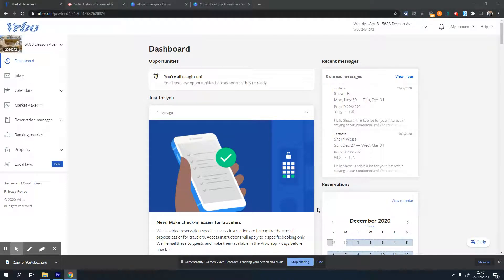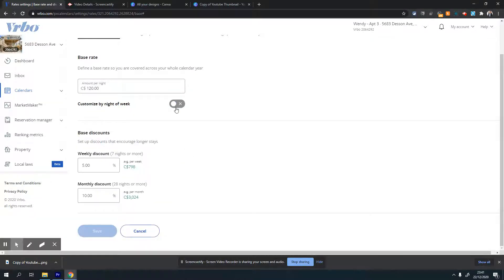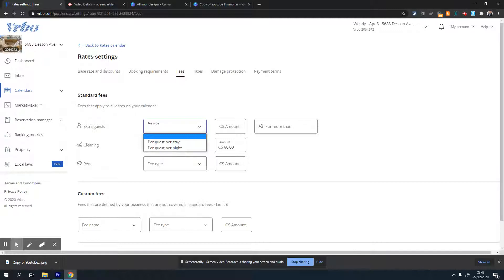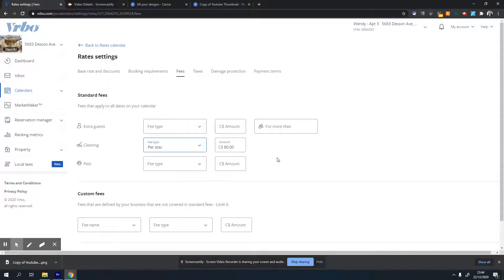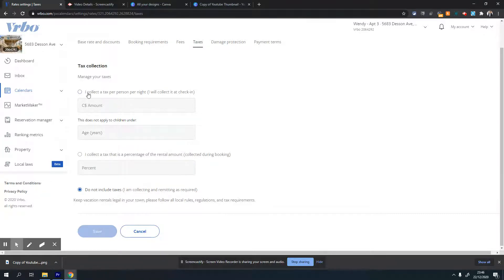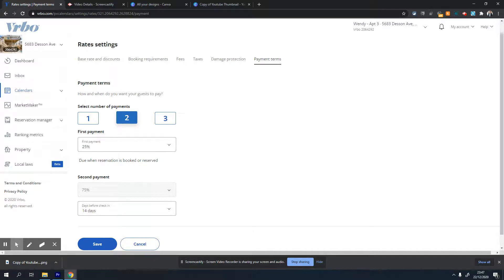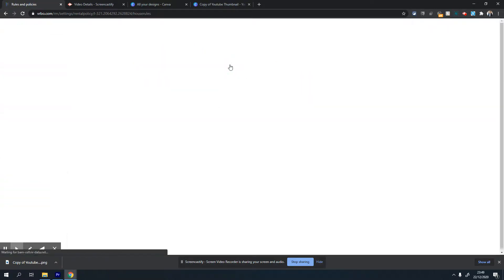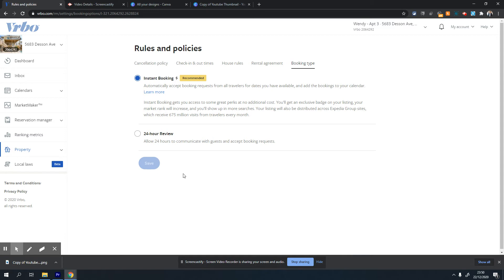How To Set Price Related Settings on VRBO | VRBO Hosting | Hosting Tips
In this video, I show you how you can set price and other pricing-related settings on your VRBO listing.